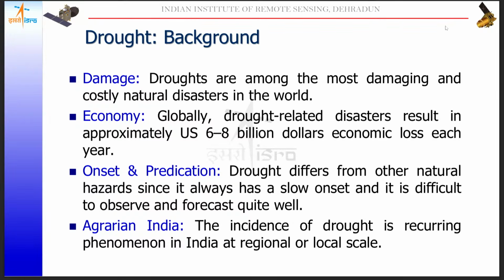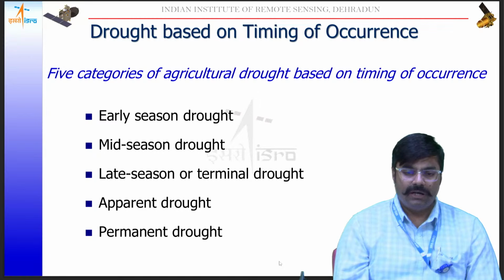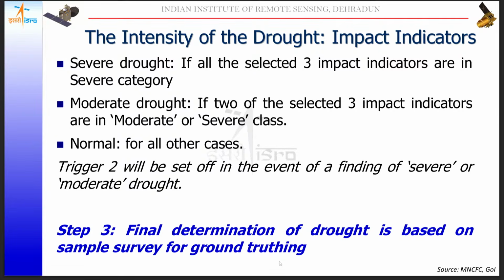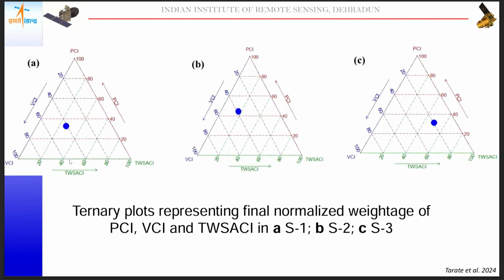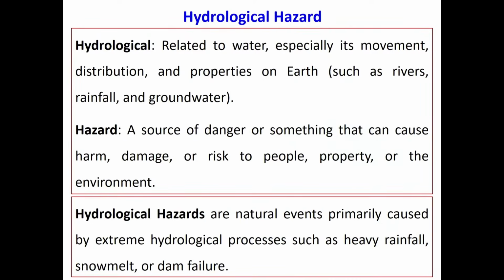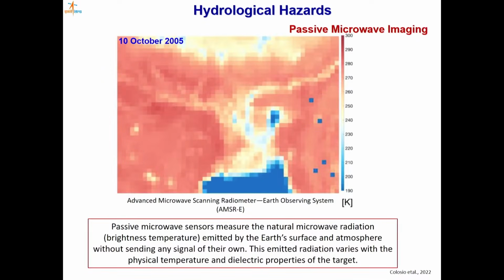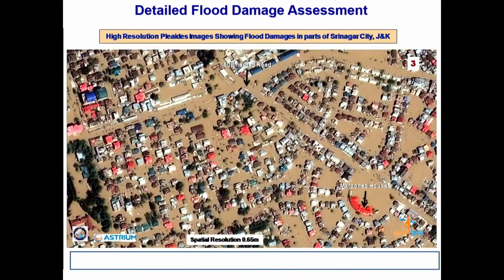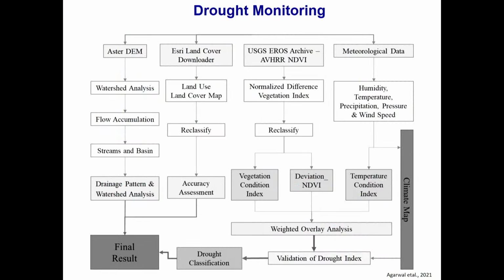Application of Geospatial Technology in Hydrological Hazards by Shri C.M. Bhatt